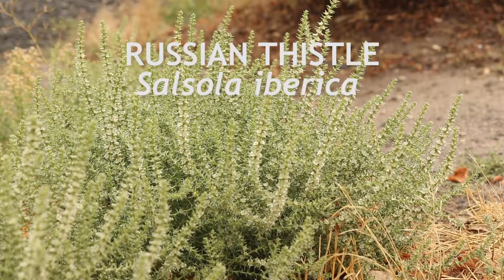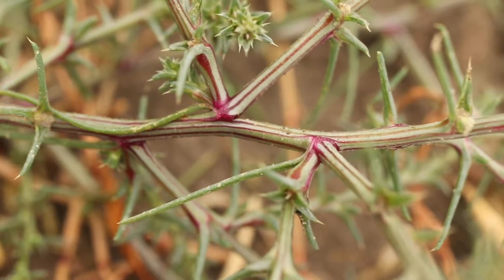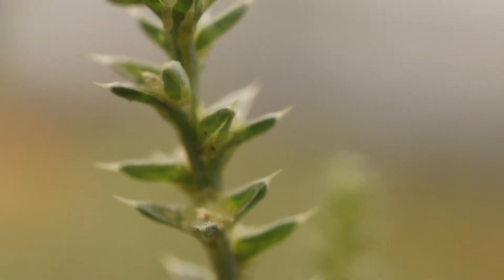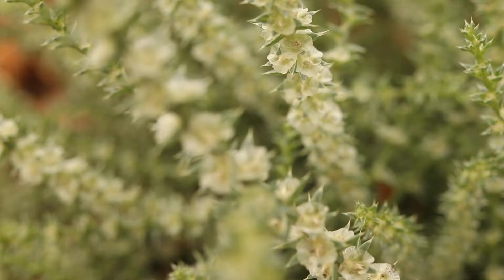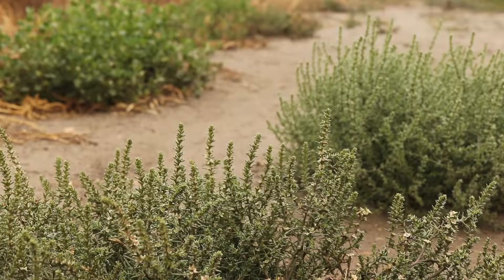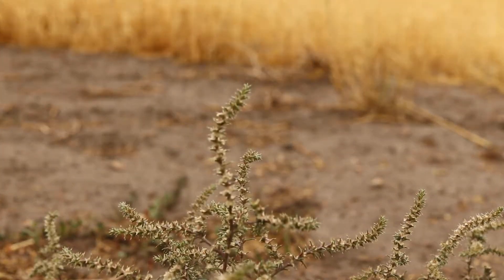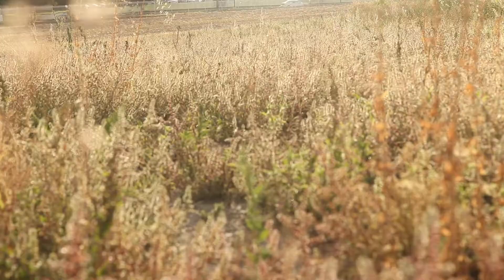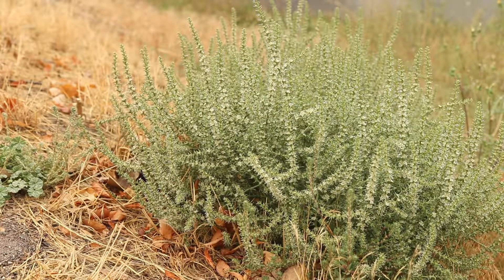RUSSIAN THISTLE (Salsola iberica)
How to Identify Russian Thistle (Salsola/Kali iberica/tragus)
This is Russian thistle, an amaranth in the subfamily Chenopodiaceae. It is native to Russia and is an annual that blooms in late summer.

The plant has a large, branched stem that can grow into a large, dense bush. The stems are stiff and rough in texture, and usually have vibrant red or purple streaks. They are hairless or sparsely hairy.

The leaves change dramatically as the plant grows, first appearing as long, thin, soft and fleshy. As the plant ages, they will transition into short, stiff scale-like leaves with stout spines at their tip.

The tiny, inconspicuous green flowers are borne in each of the leaf axils, accompanied by large, spiny white bracts. After the plant has fully matured and produced its seed, it will break off its taproot and become a tumbleweed. Each bush can produce as many as a quarter million seeds, and the tumbleweed can travel for many miles, allowing the plant to spread over great distances. The seedlings can establish themselves very rapidly and with minimal precipitation.

Russian thistle grows in desiccated soils and is common in the dry regions of North America. It is very common in wastelands, rangelands, crop fields, empty lots, and desert landscapes.

Young plants are edible, and can be used as livestock forage.

This plant is a highly invasive and damaging weed that can reduce crop yields. It can also pose a significant fire hazard, as large bushes will rapidly dry, and windblown tumbleweeds can quickly spread fire. It is also capable of causing roadside accidents and strong allergic reactions upon contact.

Image credit: University of Missouri Division of Plant Sciences